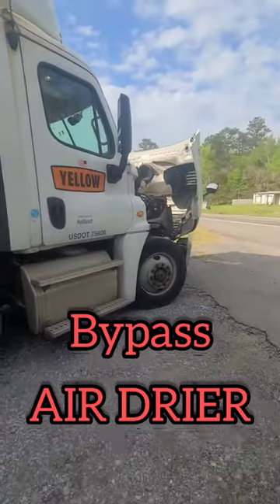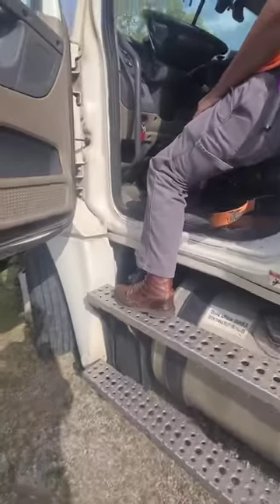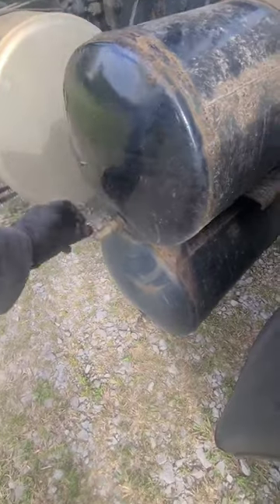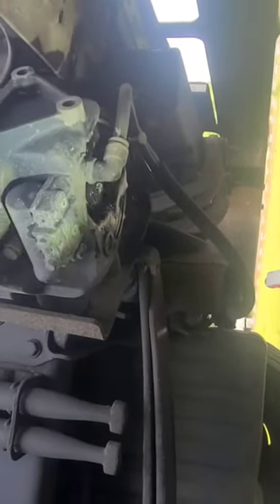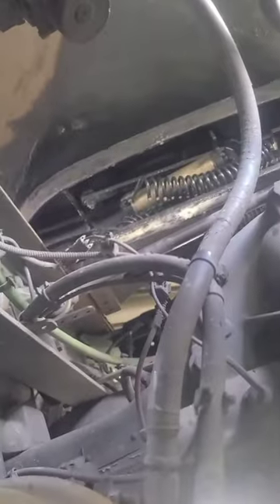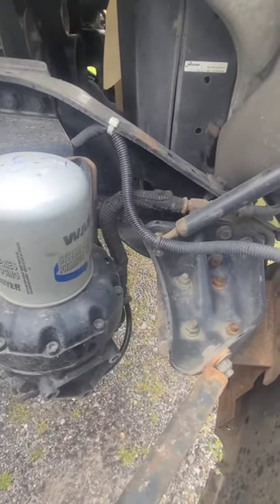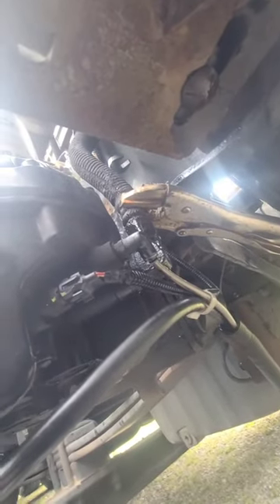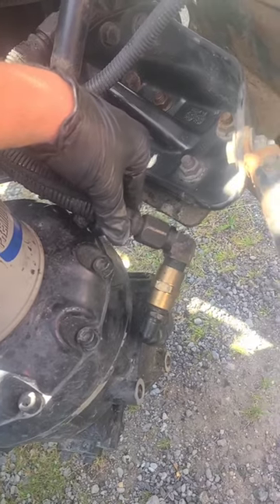How to Bypass a Leaking Air Dryer on a Semi Truck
bypass a air drier on a semi truck broke dkwn on the side of the road.

Sub To AM PM Mobile Repair For Owner Op Tips and Tricks